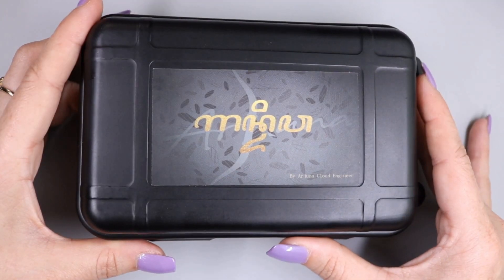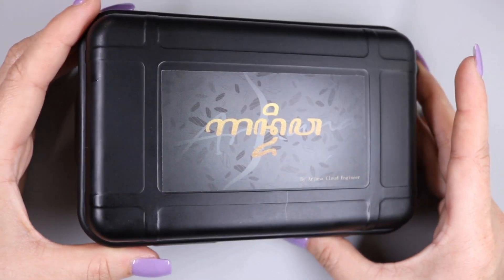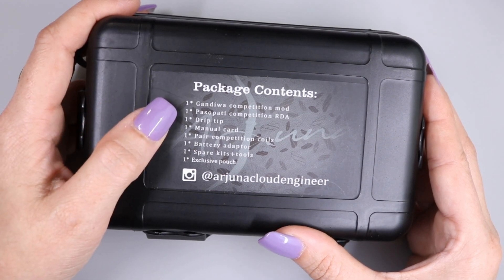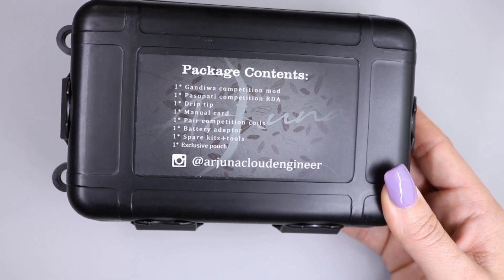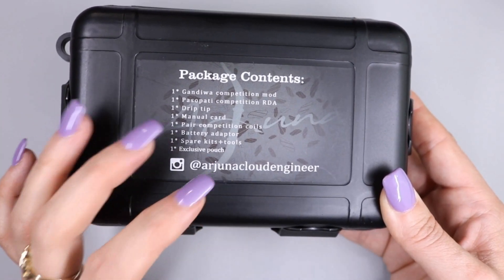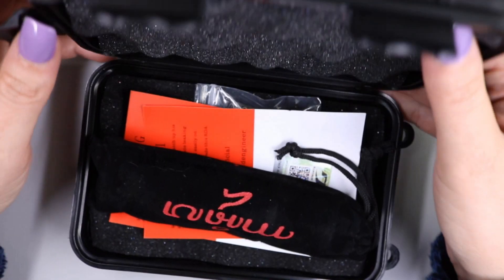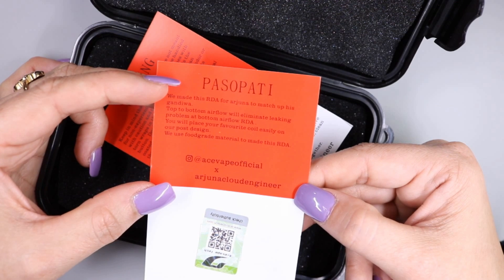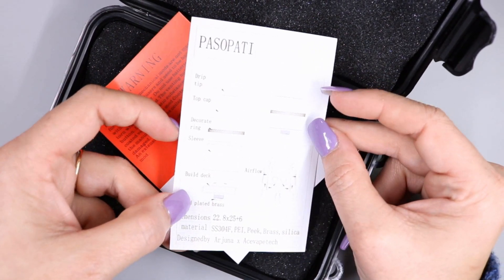Acevape Tech & Arjuna CloudEngineer Collab | Arjuna Hybrid Mech Kit | Review